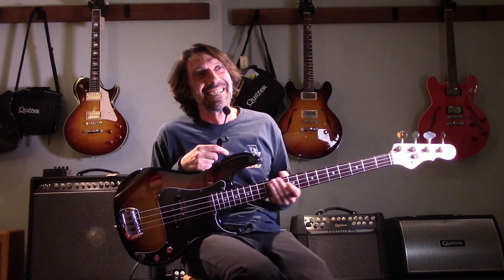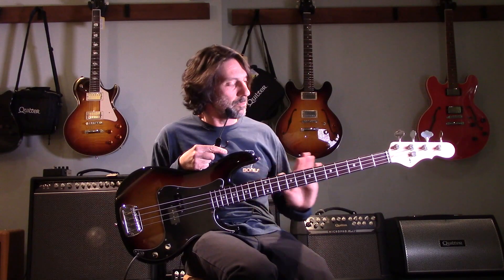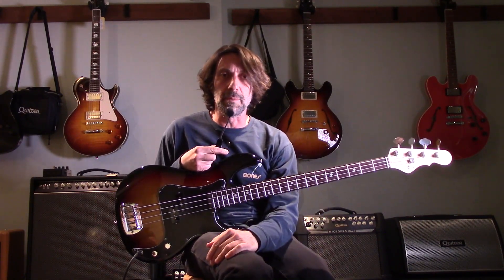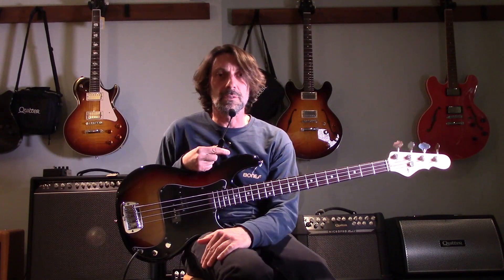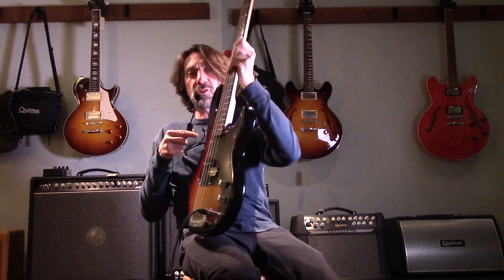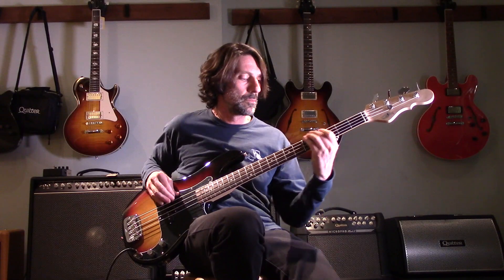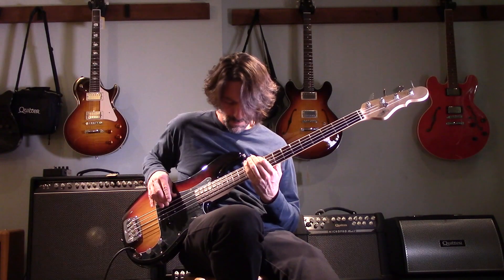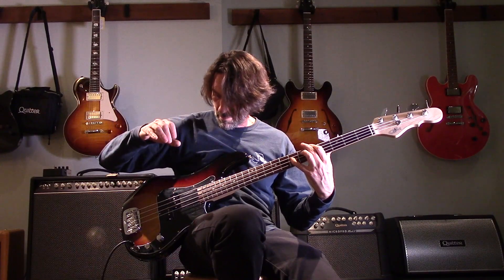G&L LB100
Gianni demos a G&L LB-100 is this week's GOWT (BOTW).